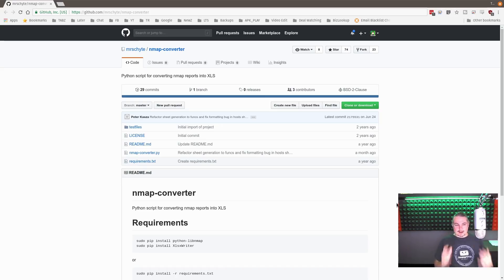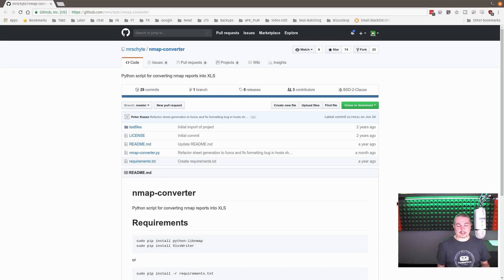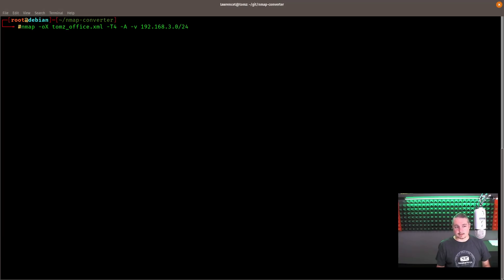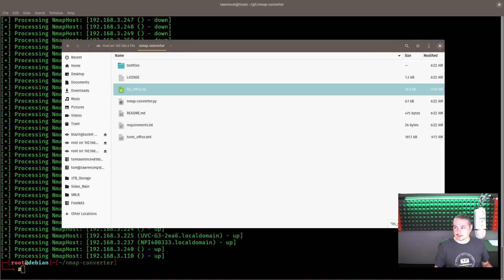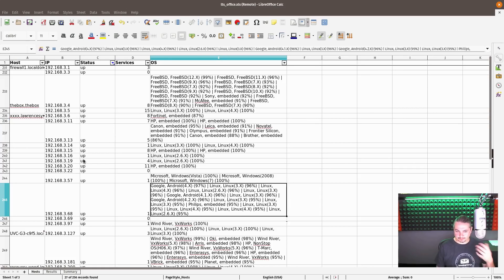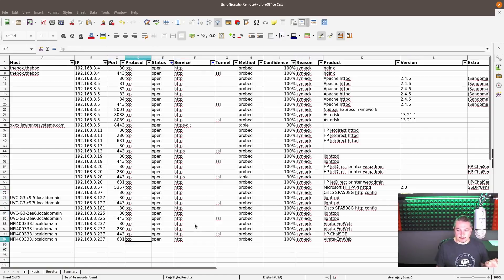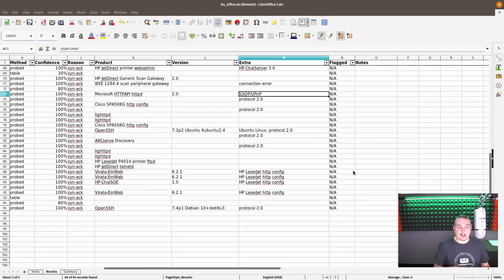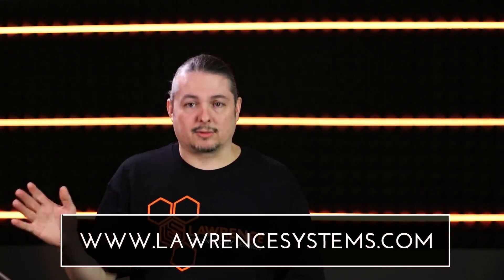Using NMAP For Network Discovery and Converting to Excel Spreadsheet